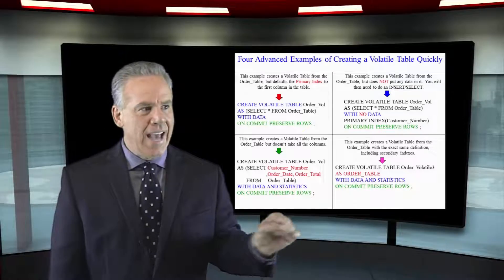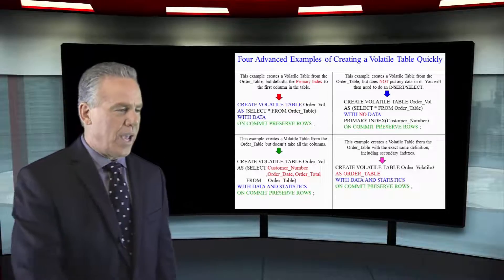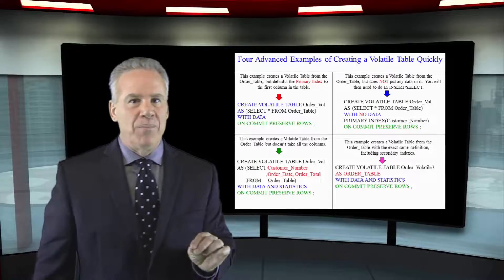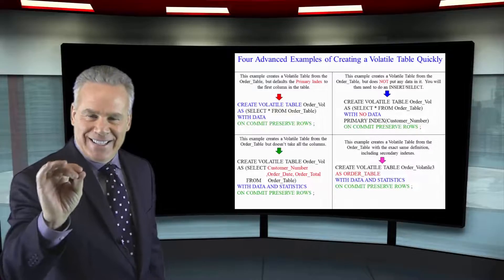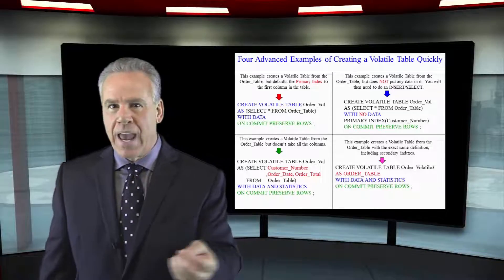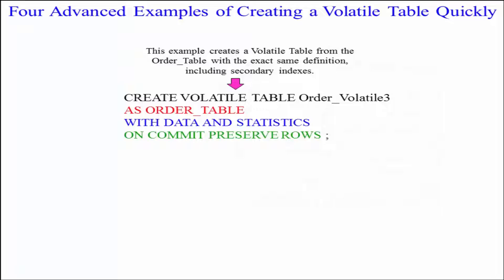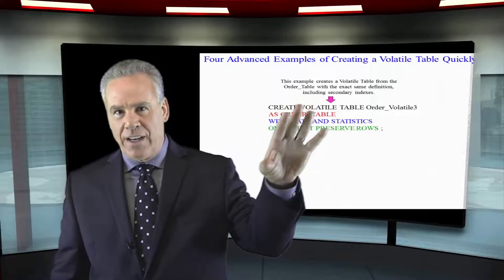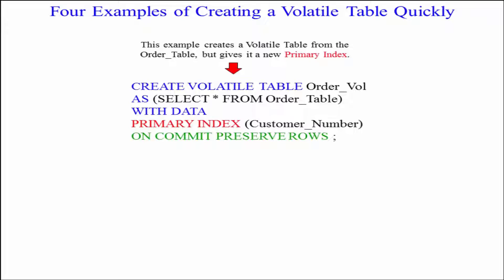Let's Learn SQL! Lesson 54! Four ADVANCED Examples of Volatile Tables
Explore SQL with Tom Coffing of Coffing Data Warehousing! In this lesson, check out these four ADVANCED examples of Volatile Tables!